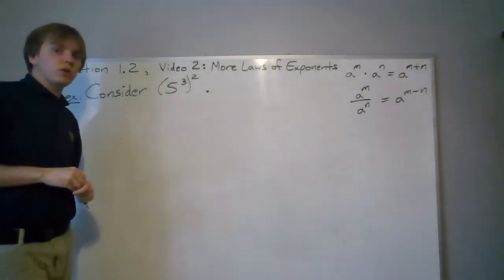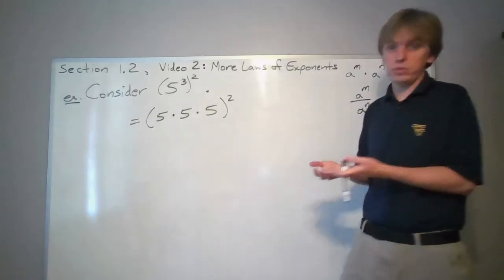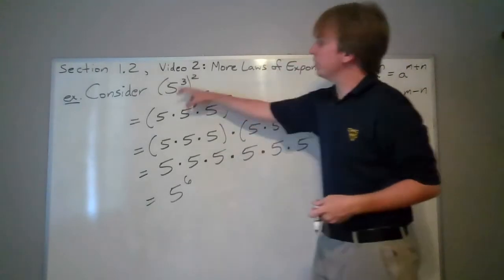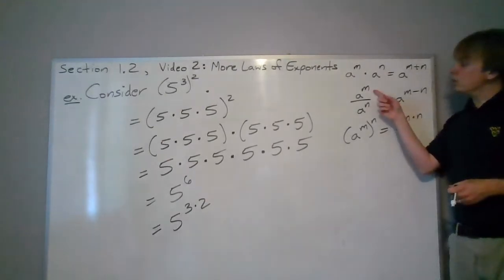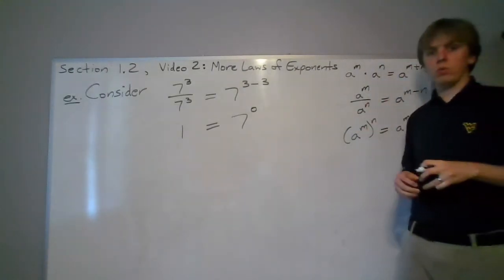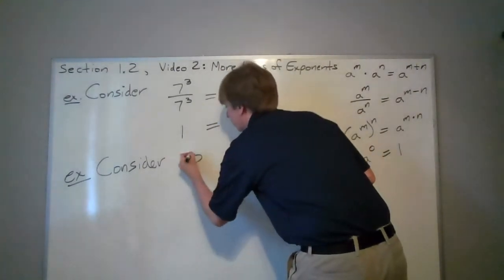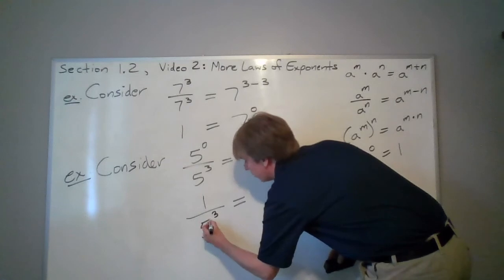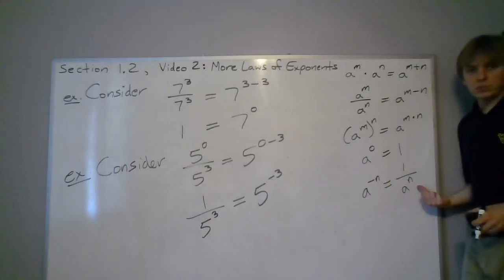1.2 video 2: More Laws of Exponents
Power Rule, Zero Exponent Rule, Negative Rule of Exponents.